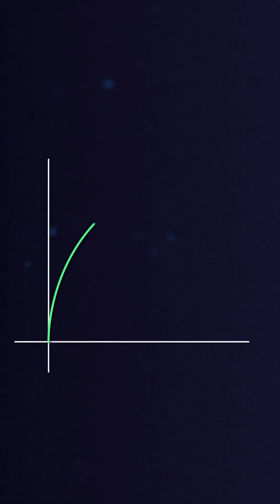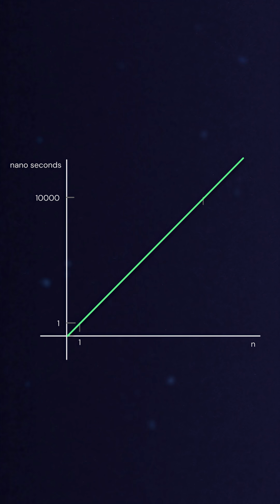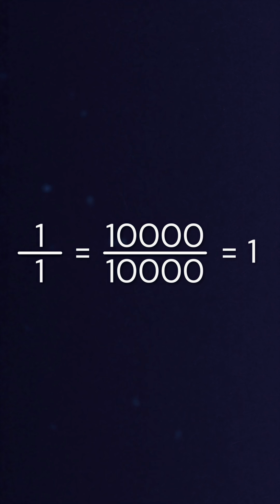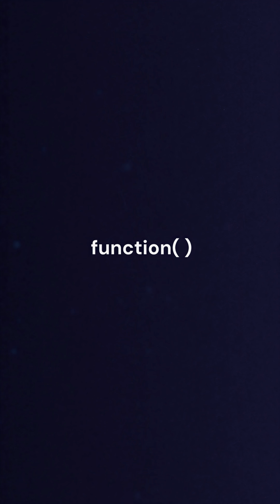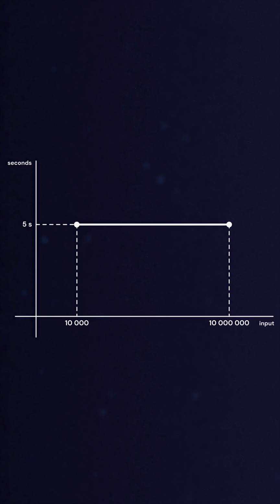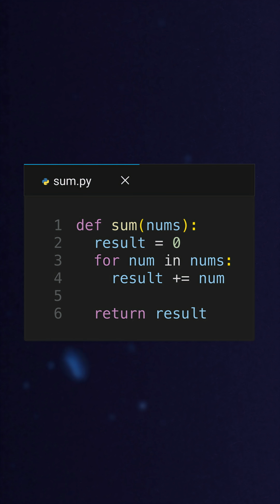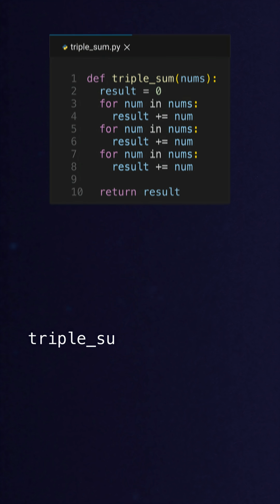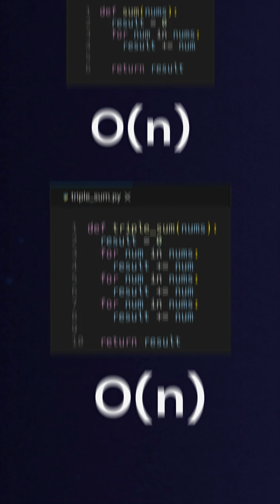Size doesn't matter (growth does)